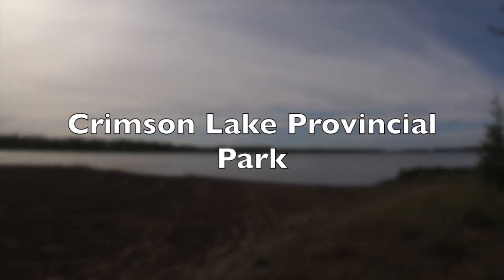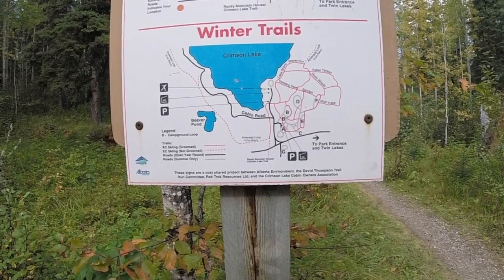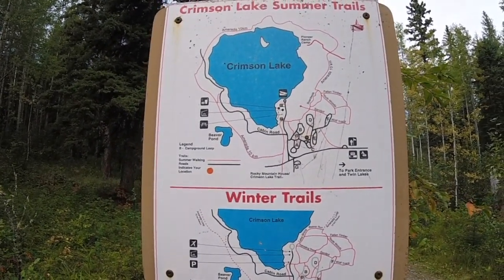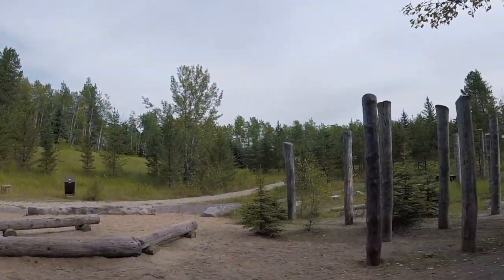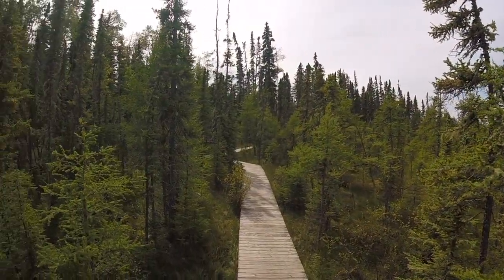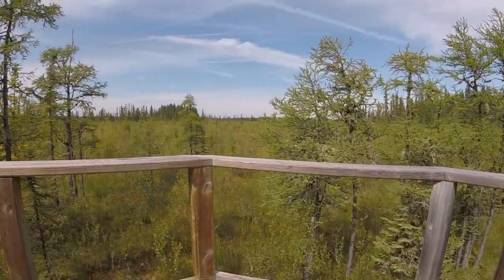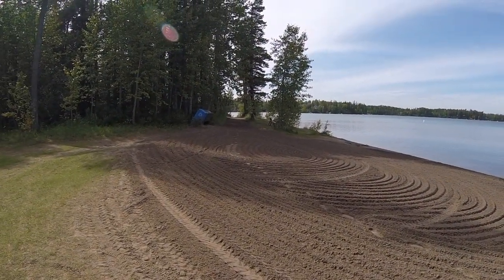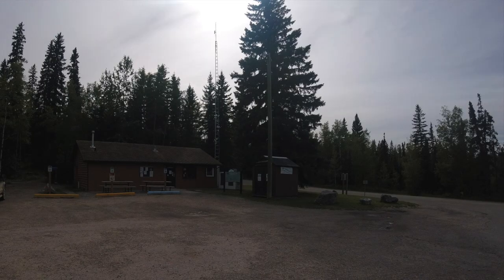Crimson Lake Alberta park / campground Review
This is my first Youtube video. My wife and I were camping at Crimson Lake for the first time. We looked on Youtube for a detailed video about Crimson Lake and there wasn't much. We decided to make our first Youtube video. It was the week after September long weekend and the weather was still gorgeous out. It was so quiet out there because all the kids were back in school. We both enjoyed our stay so much we will definitely be back again soon to try out the winter camping.  Next time I'll film in 1080p instead of 720p. This was filmed with my GoPro Session 5